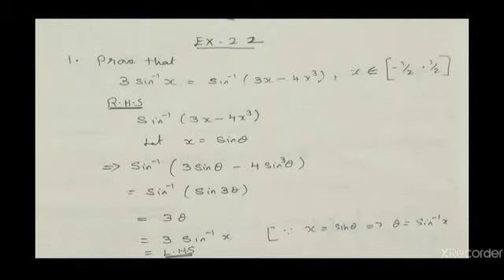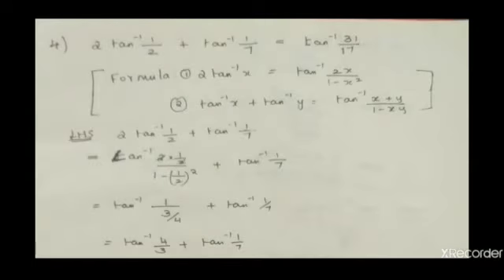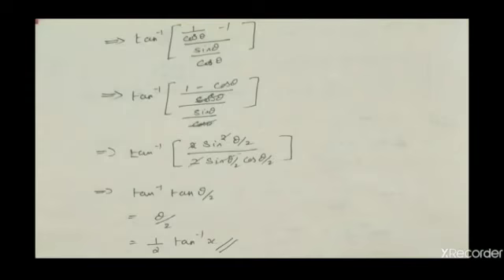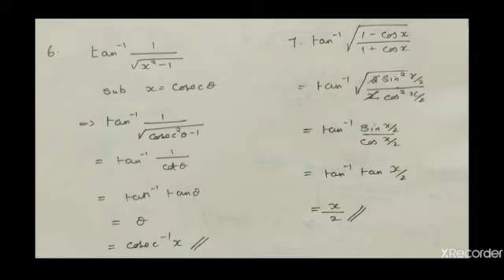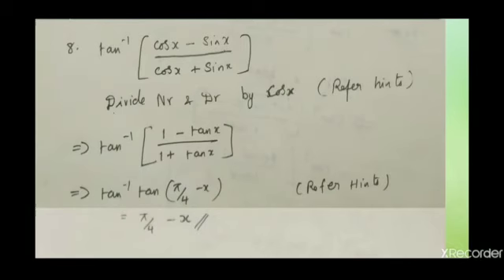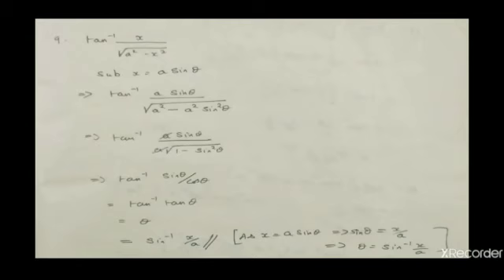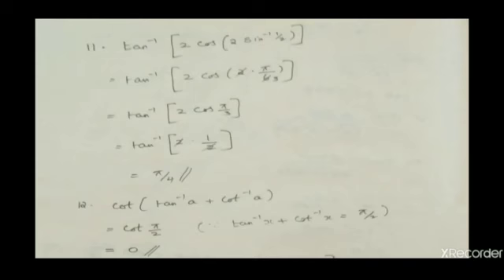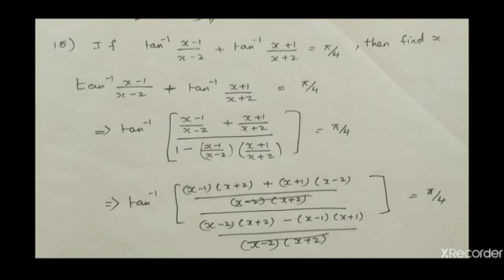, inverse trigonometric functions class 12 maths